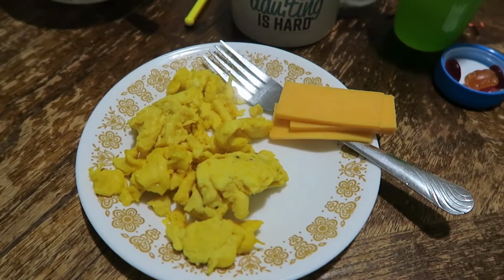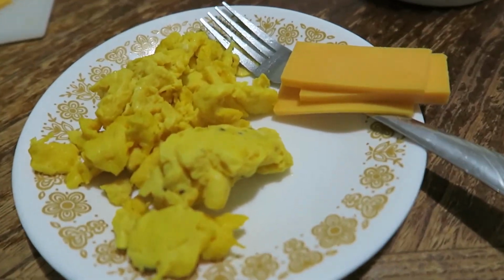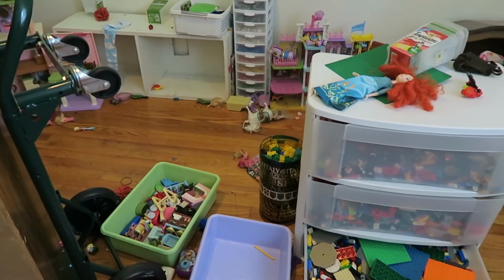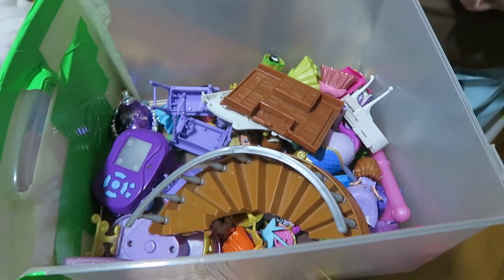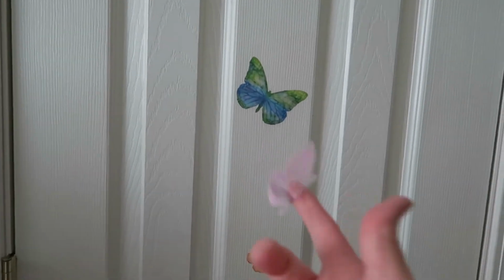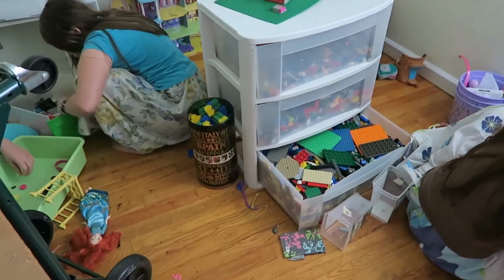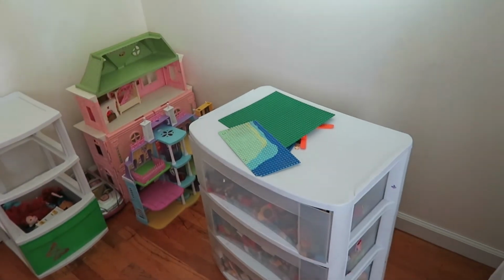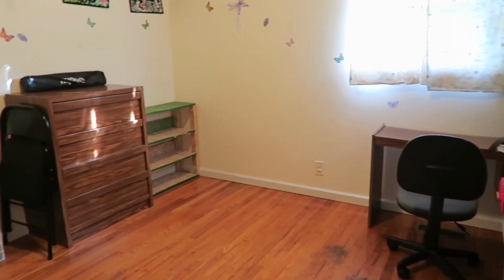Changing Toy Room + Budget Meals l DITL June 2020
Watching our girls grow up is a joy and also so sad. We love seeing them grow, but also wish they could stay little forever. As they grow, their needs change. Today, we start finishing the transformation from toy room to older kids fun/game/craft room. We also show you how to shop from your own home and repurpose furniture.

Drawer units
Toy Shelf
Sofia the First Castle
Loving Family Doll House